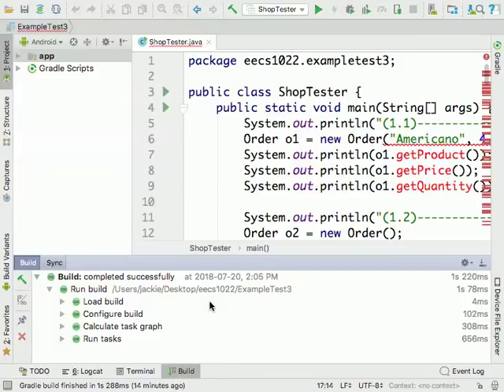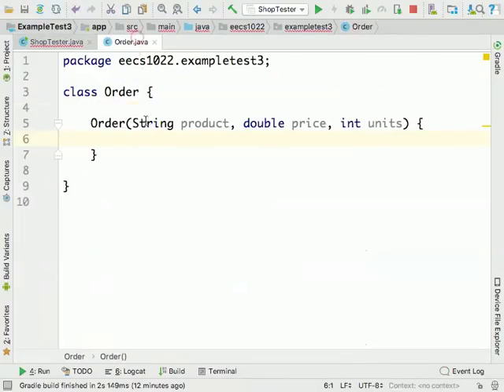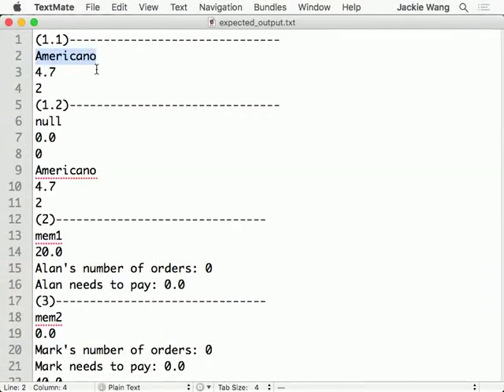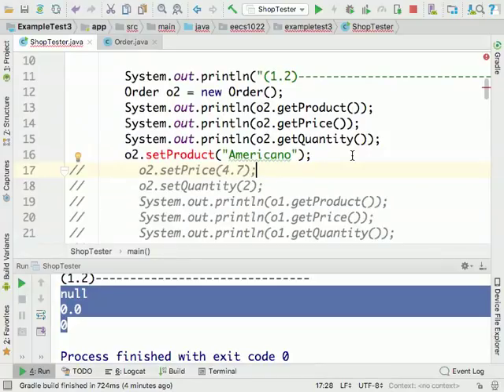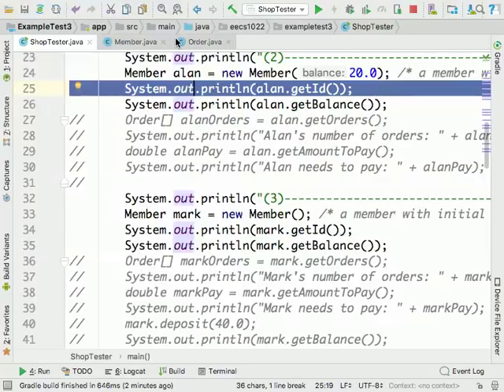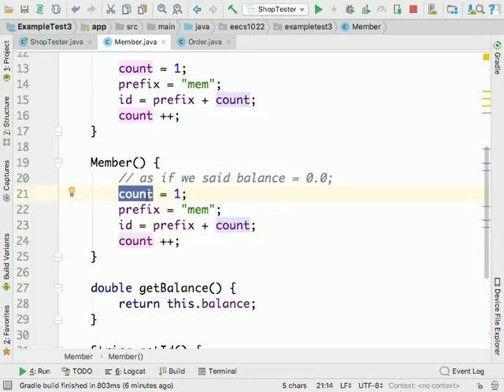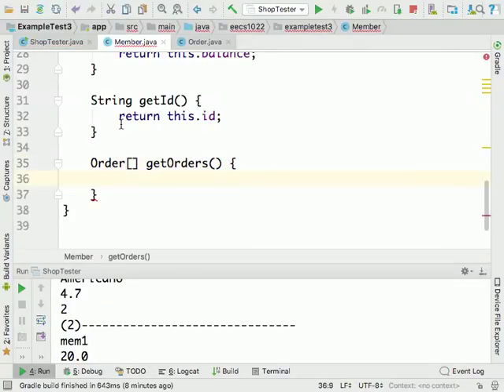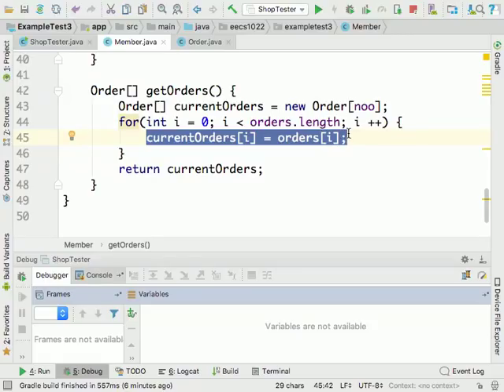EECS1022 2018 07 20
- Review of classes and objects
- Solution to parts of Example Lab Test 3